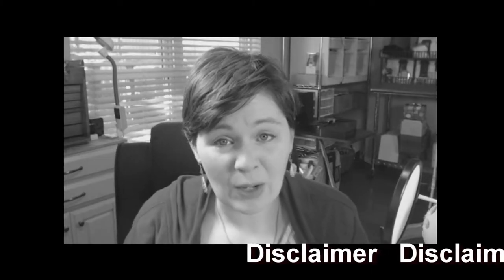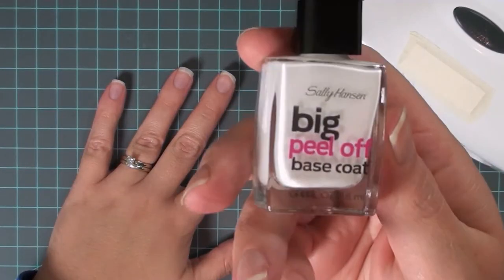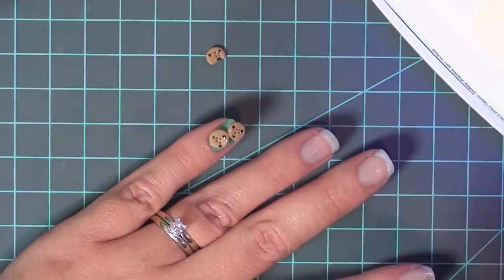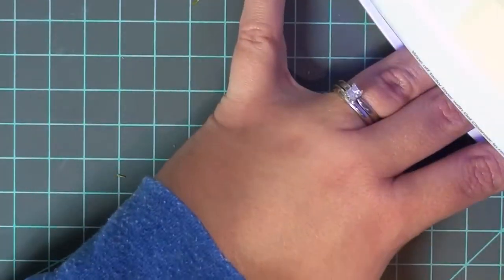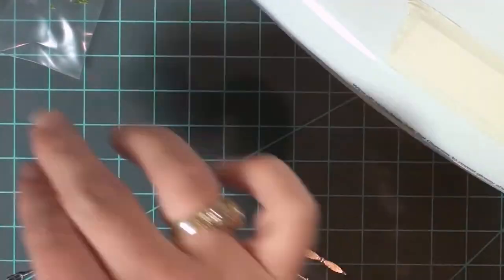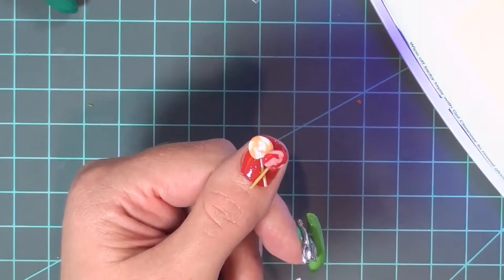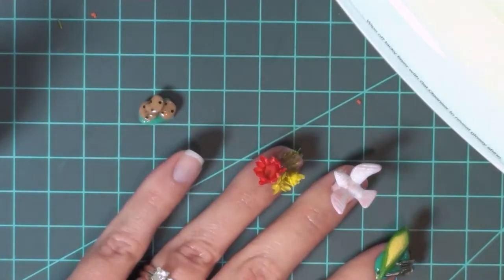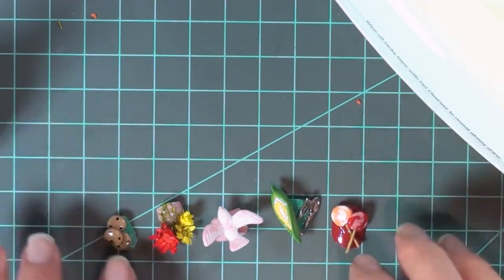Putting Miniatures on My Nails...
If you do know of any other videos of people putting minis on their nails link it in the comments below... I couldn't find any!

I have been practicing making my nails look nice for my videos and this random video idea popped into my head. and this is the result!! Back to the regular next week. I hope you enjoyed this little bit of weird mini fun!

 in your miniature project??? Well this tutorial is for you!!!  This is Video 2 of my abandoned coffee shop project!!!

Social Media Info:
YOUTUBE LIVE STEAM: 1st Wed each month @ 10am (TX Time)